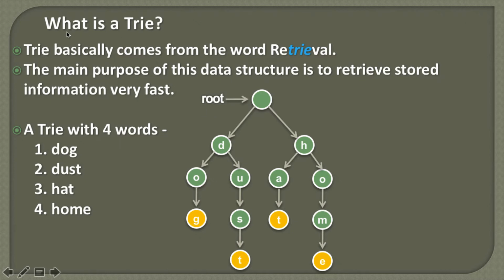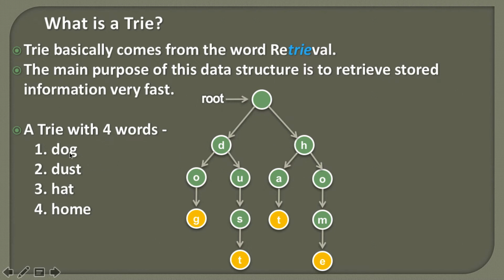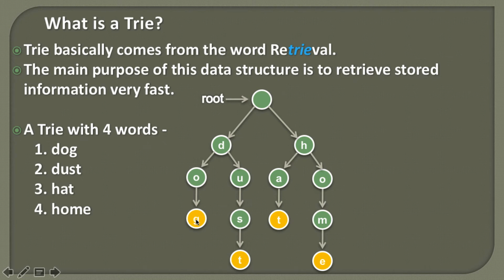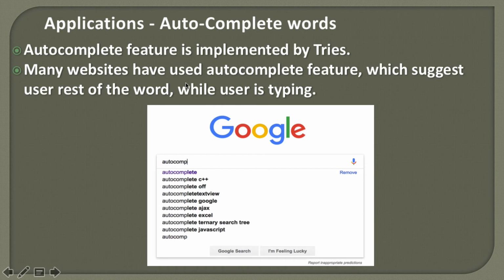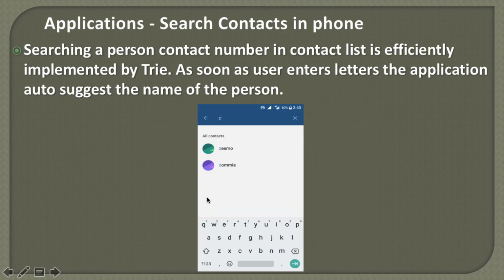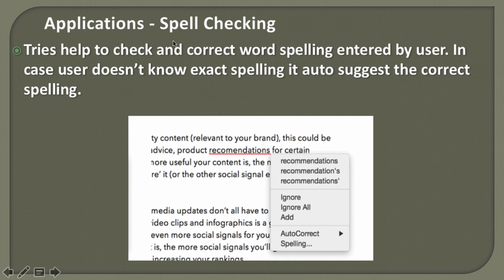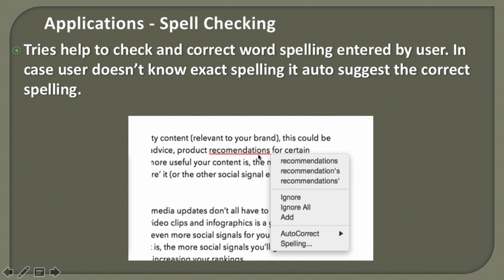Introduction to Trie Data Structures